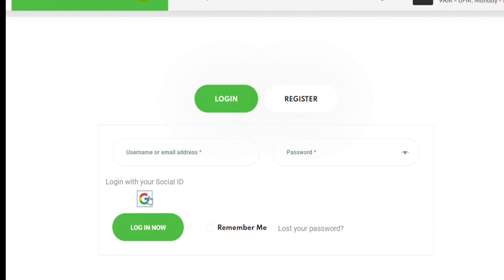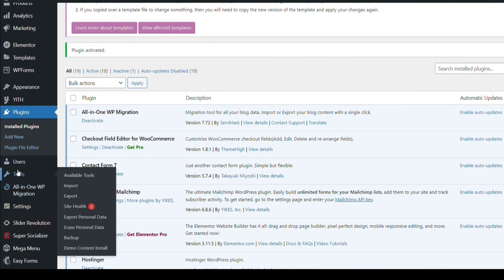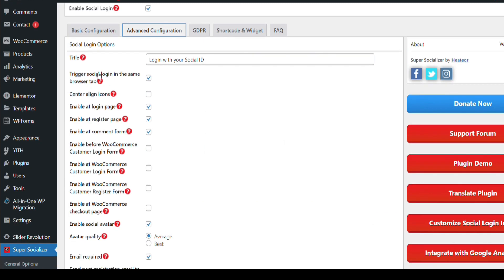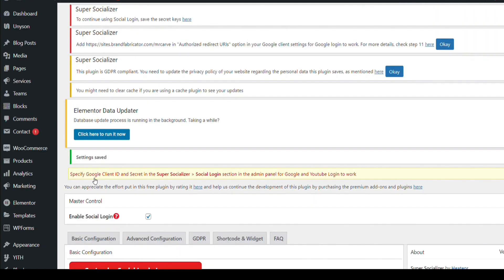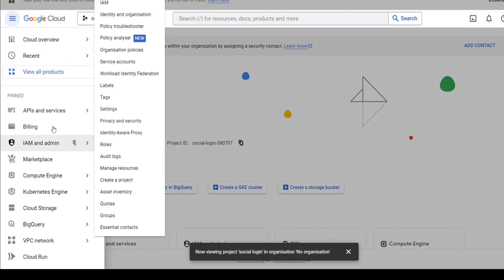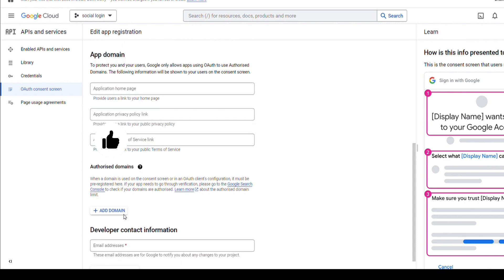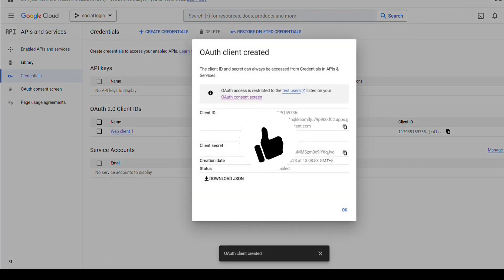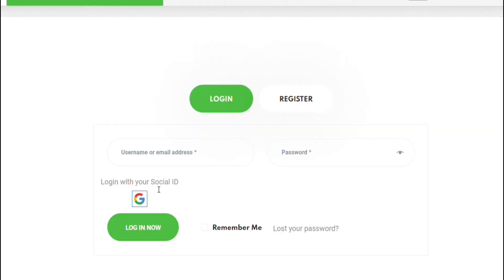How to add google login in woocommerce website | Social login in wordpress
With help of super socializer plugin we can add social login option in woocommerce website, through which your customers can login or create account.
So in video you will get to know how to add google login in your wordpress website.